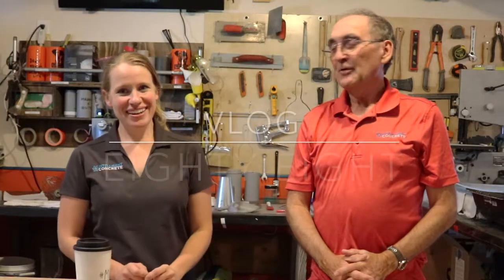Freeze Thaw Chamber - Vlog #88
WE HAVE A PODCAST!! CHECK IT OUT